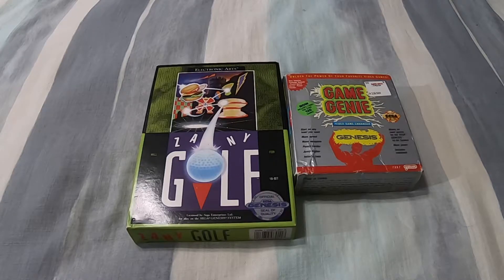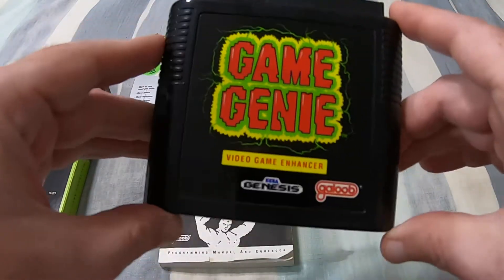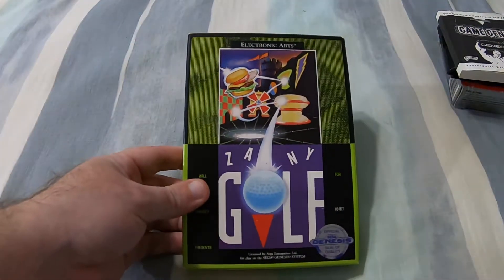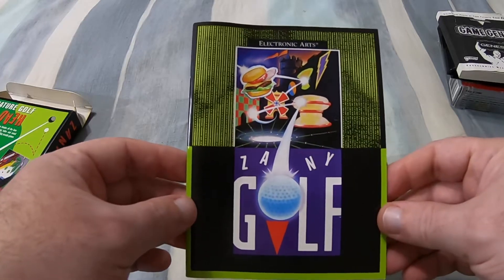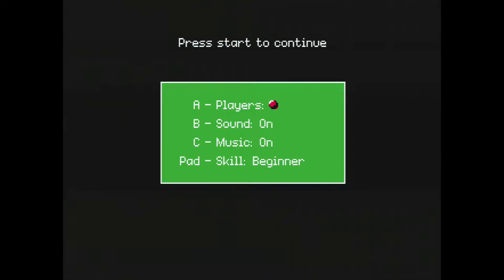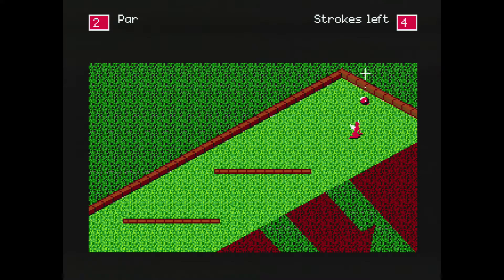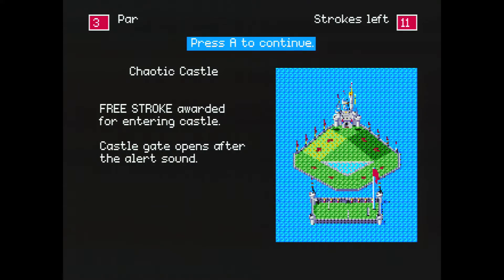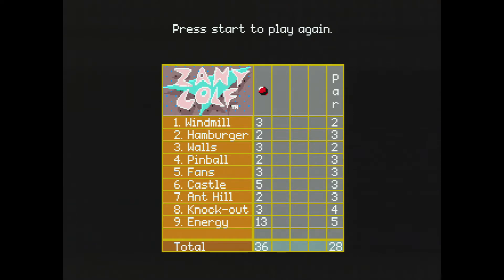Zany Golf (Sega Genesis) - Zilog and Moto #42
On this week's Zilog and Moto, we go back, back, back to the EARLY days of the Genesis/Mega Drive, and look at Zany Golf, a game that originated on the Apple II GS of all things, before making it's way to other various 16-bit computers and the Genesis.  Does the Genesis version hold up?  Or is it a relic of a bygone era that should just be forgotten? Take a look!